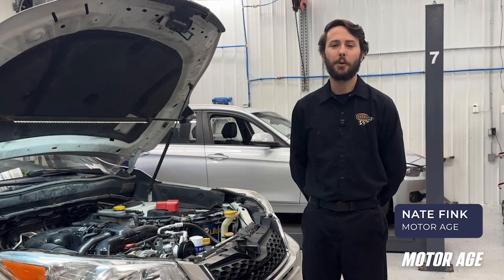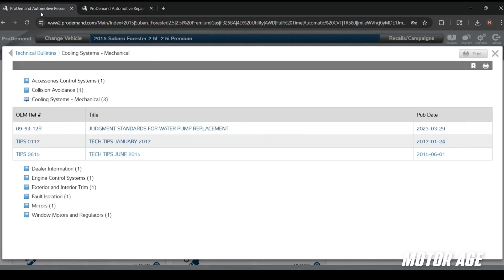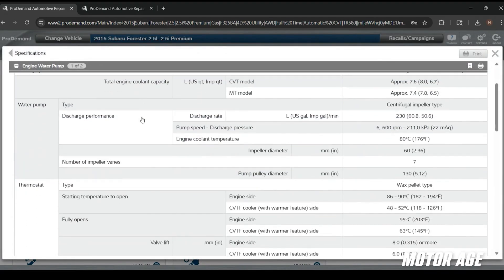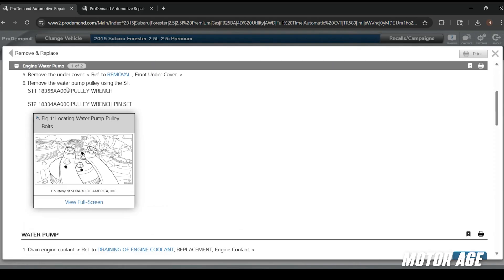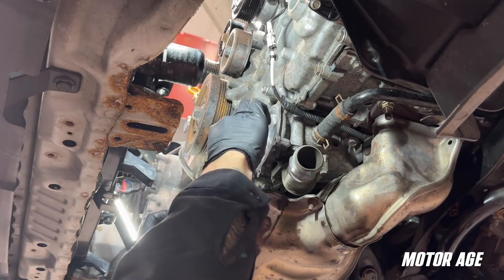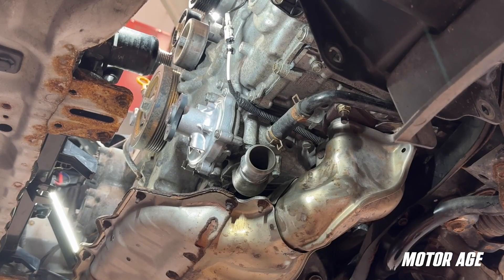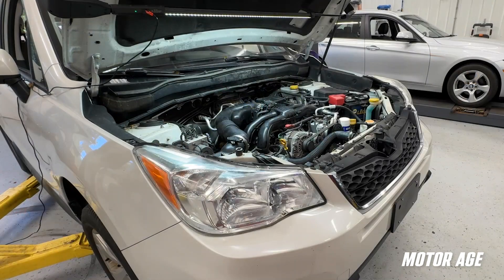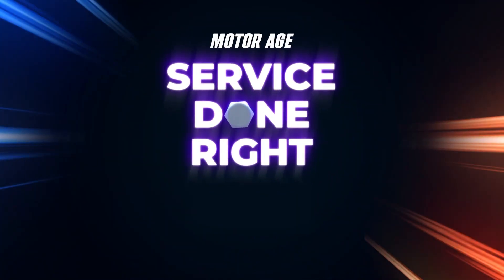Avoid Comebacks with a Complete, Data-Driven Water Pump Repair Workflow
In this Service Done Right episode, Nate Fink walks technicians through a comprehensive water pump replacement on a 2015 Subaru Forester, highlighting how to leverage Mitchell 1 ProDemand to streamline diagnosis and repair. After installing a used engine with an unknown history, Fink demonstrates why replacing the pump as a precaution is smart practice, and he shows how features like 1Search Plus quickly surface everything needed — TSBs, specifications, diagrams and torque values — without digging through multiple pages.

Fink explains how reviewing TSB drive belt updates can prevent comebacks, especially when updated components are required to address known noise issues. He also breaks down how to interpret coolant leak diagnosis data, including typical mileage ranges, cause-and-fix patterns and when a failing water pump becomes a likely culprit. Throughout the repair, Fink uses clear visuals and step-by-step guidance to remove, clean and install the new pump, thermostat and gasket.

The video concludes with a detailed cooling system bleed procedure, ensuring proper verification of thermostat operation, coolant flow and air removal using both scan-tool data and visual inspection.